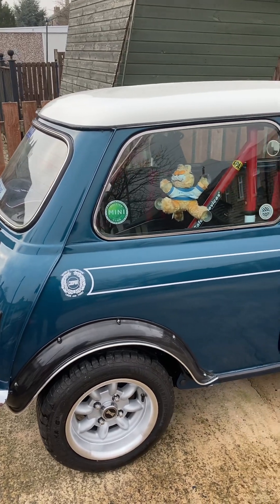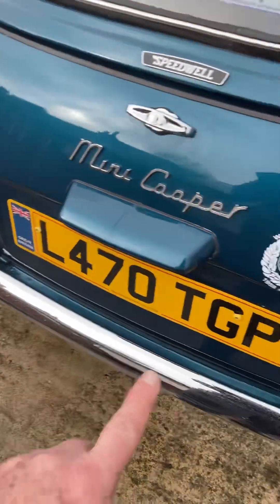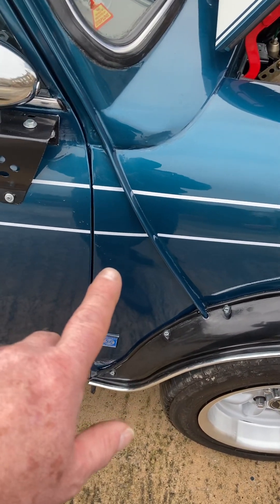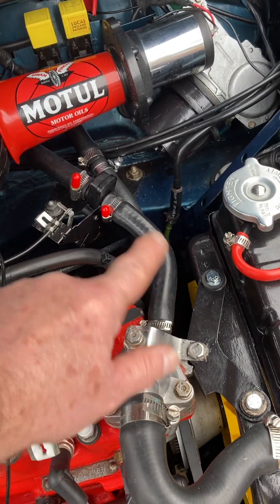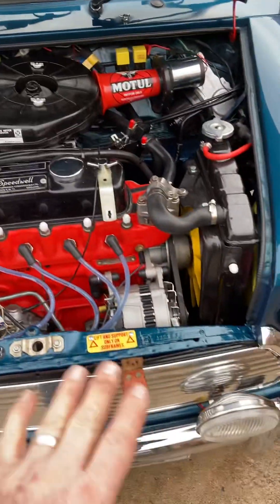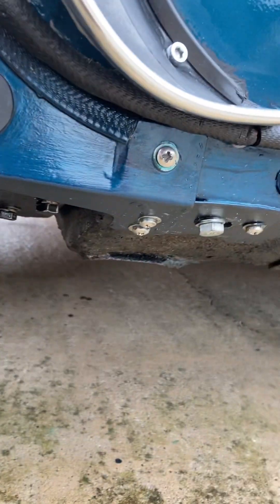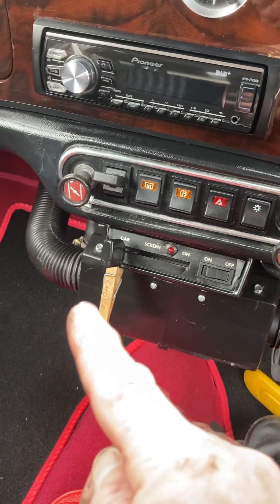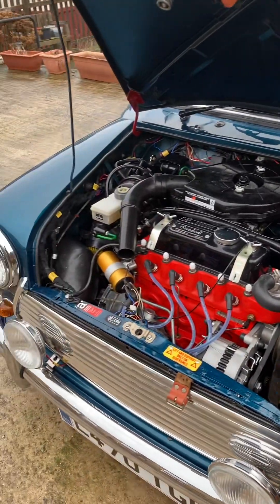Did I buy a lemon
Classic Mini how much did I spend